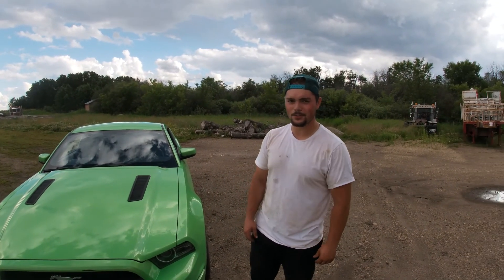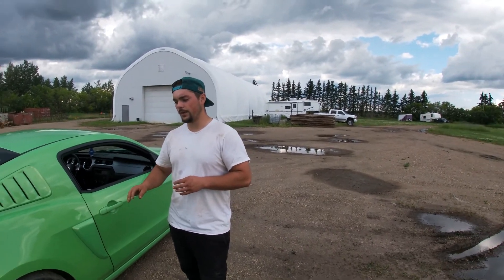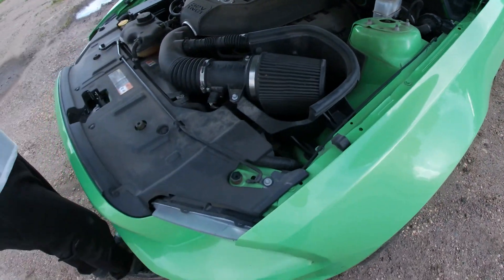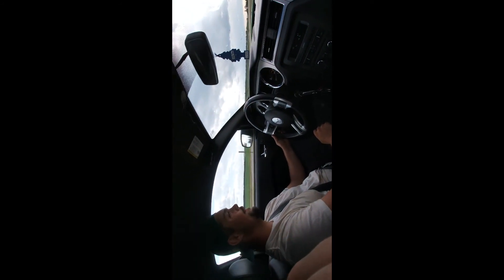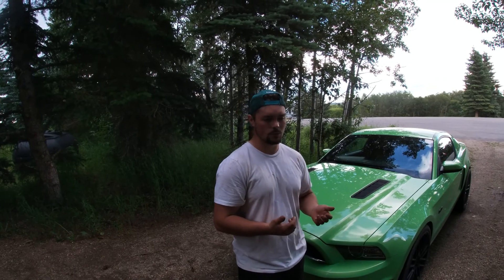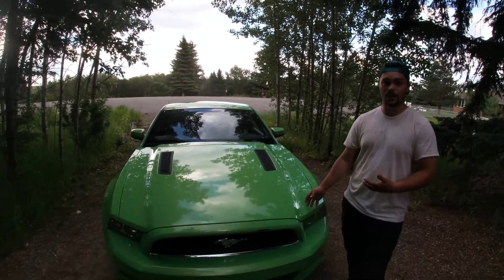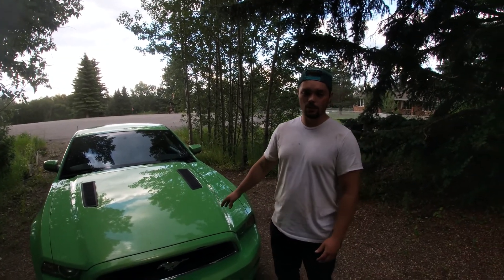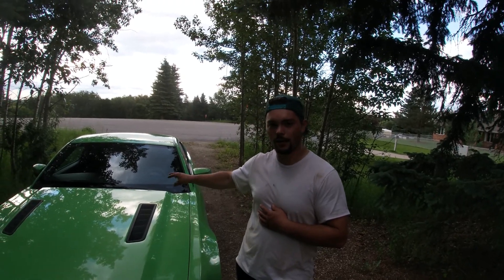why I bought a green mustang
hello 17 subs lol in this video mitch goes over his mustang